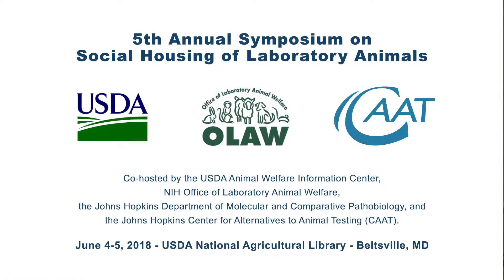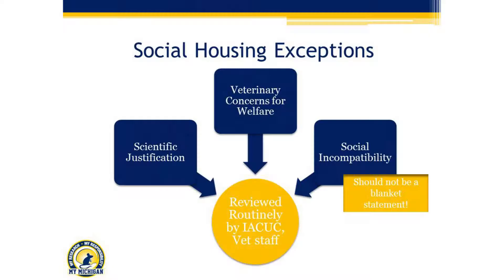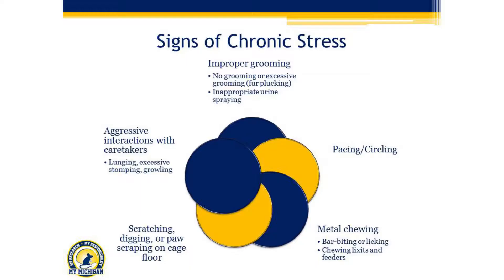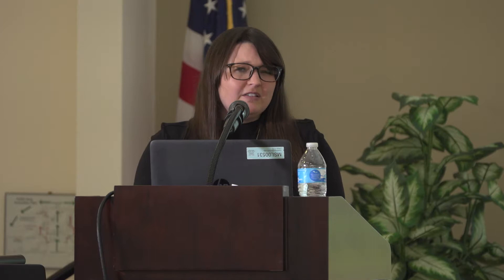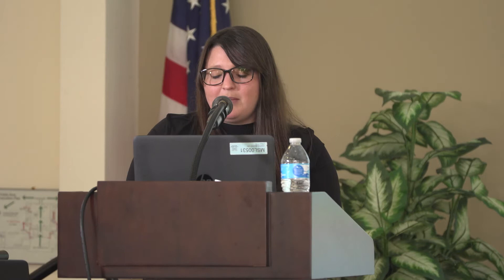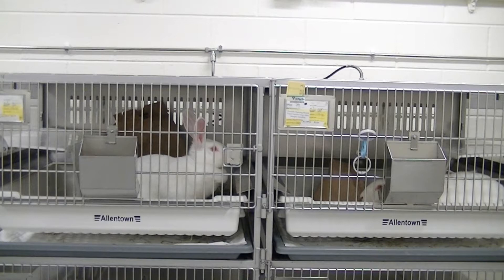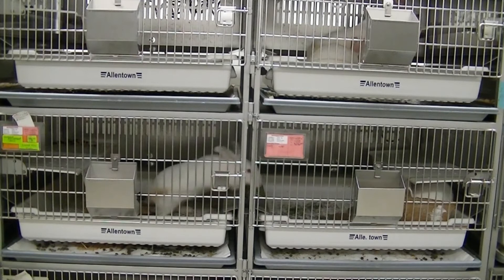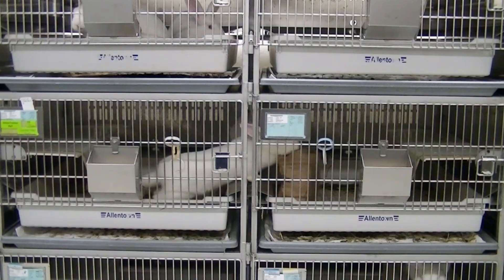Social Housing of Rabbits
Speaker: Sarah Thurston

Presented at Symposium on Social Housing of Laboratory Animals
Co-hosted by the USDA Animal Welfare Information Center, NIH Office of Laboratory Animal Welfare, the Johns Hopkins Department of Molecular and Comparative Pathobiology, and the Johns Hopkins Center for Alternatives to Animal Testing (CAAT) on June 4 & 5, 2018 at National Agricultural Library, United States Department of Agriculture, Beltsville, MD.

These presentations are being hosted by Animal Welfare Information Center, a service of The National Agricultural Library. Staff do not edit or otherwise modify the original materials. The views expressed in the presentations do not necessarily reflect the policies of the National Agricultural Library or the United States Department of Agriculture.